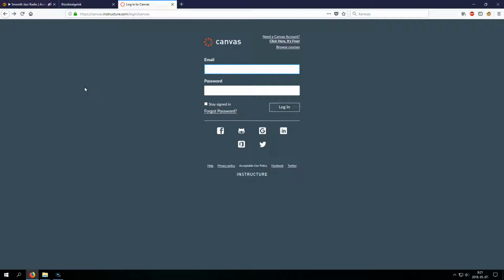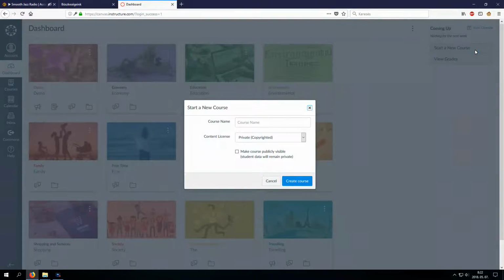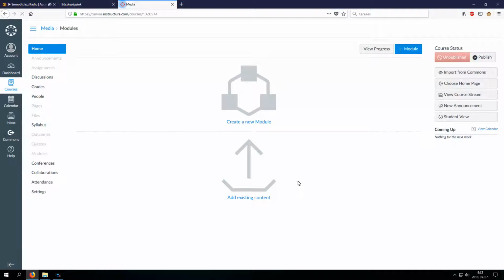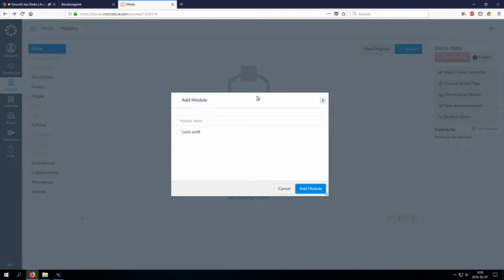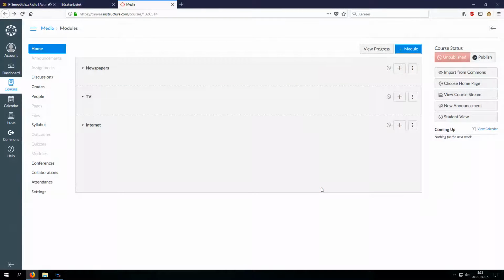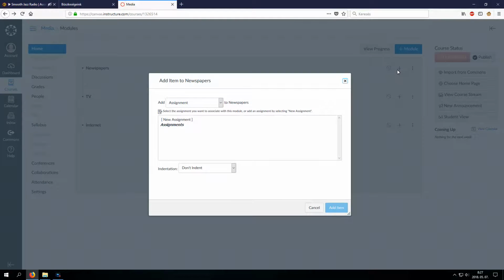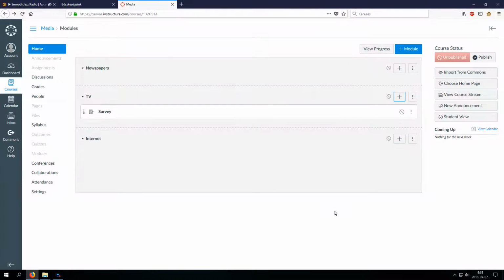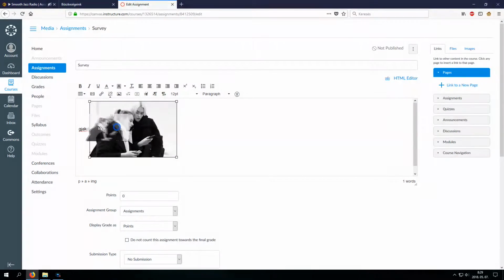Canvas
Canvas LMS - how to use it if you don't want to use a coursebook?